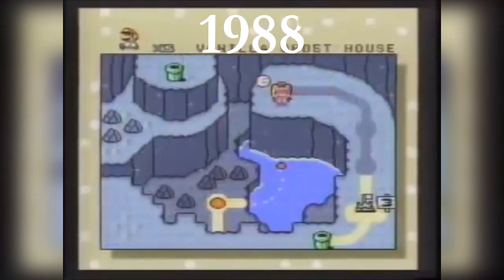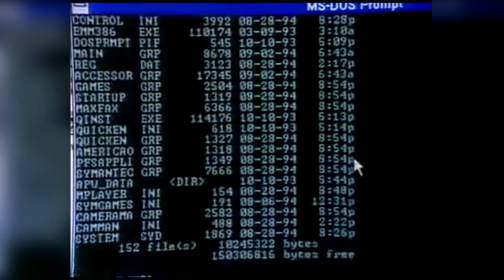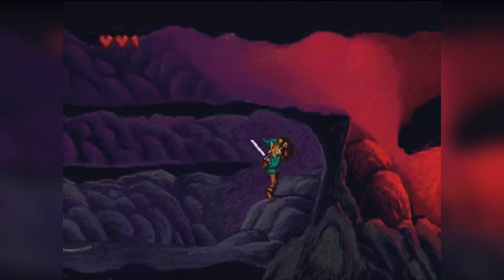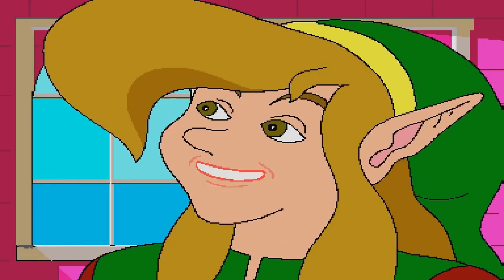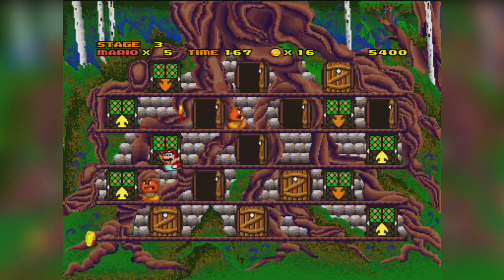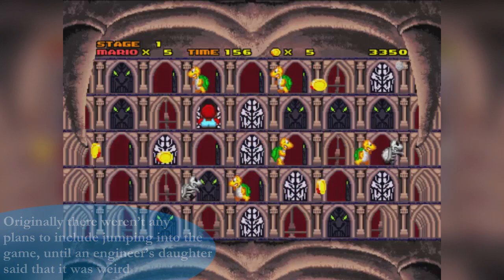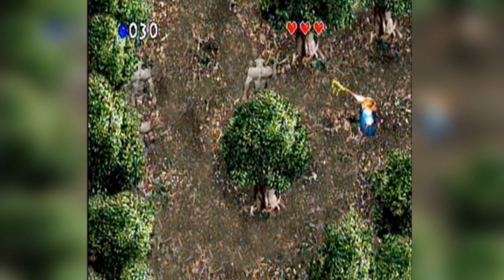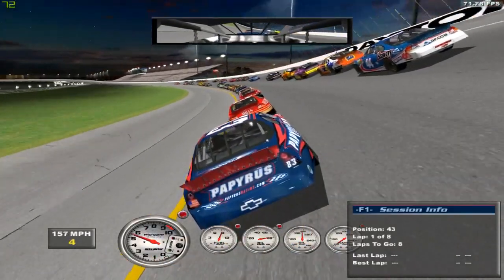How were the Nintendo CDI games created?